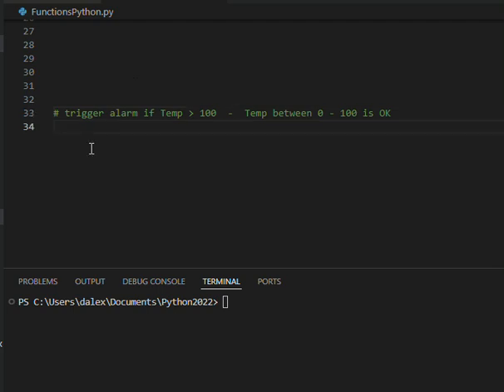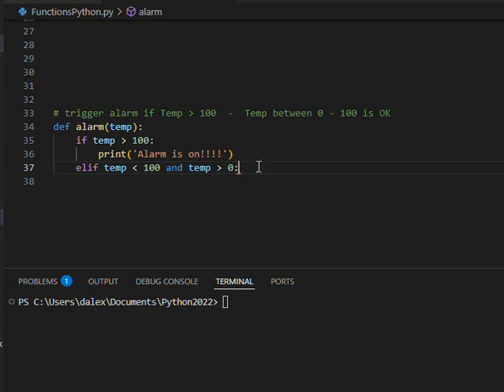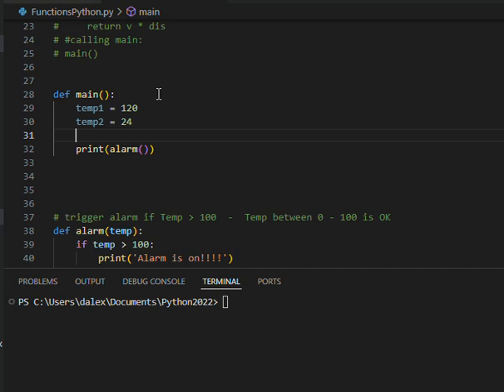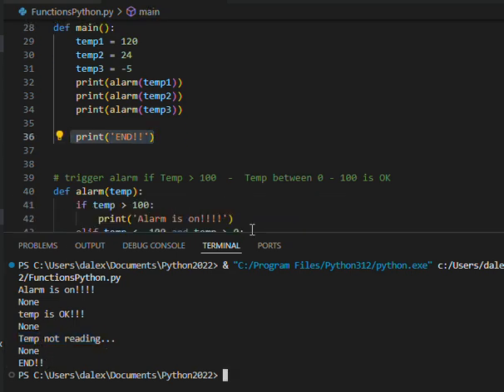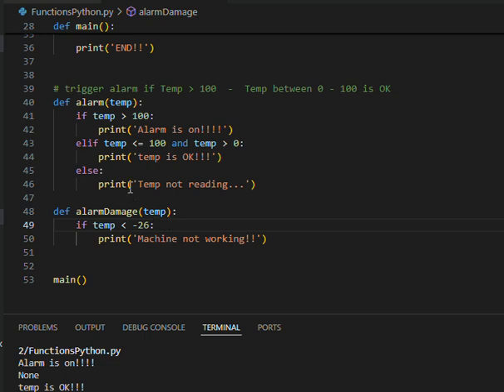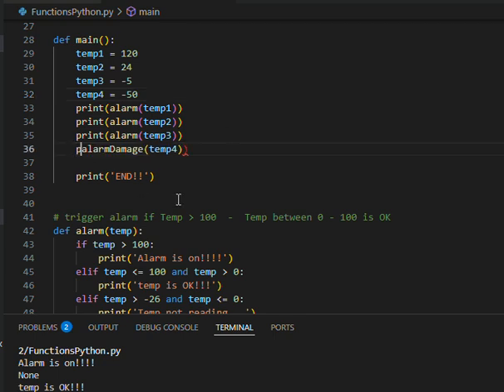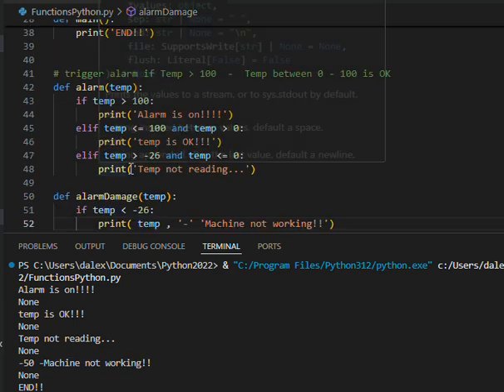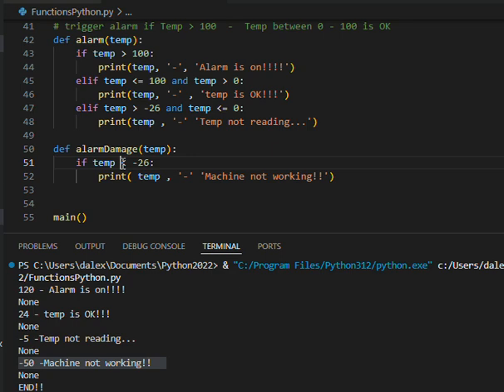Temp Func Python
Function that prints different messages based on a temperature input.